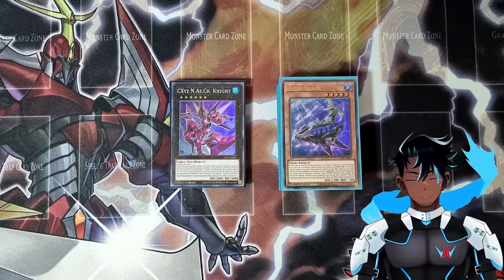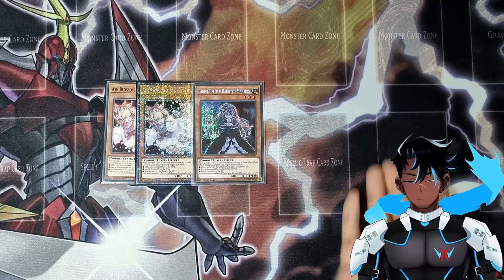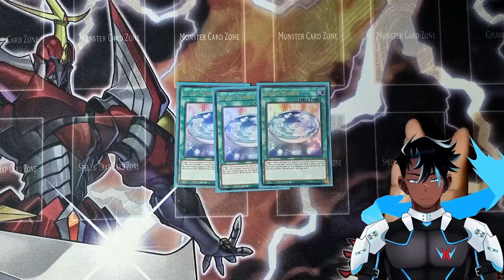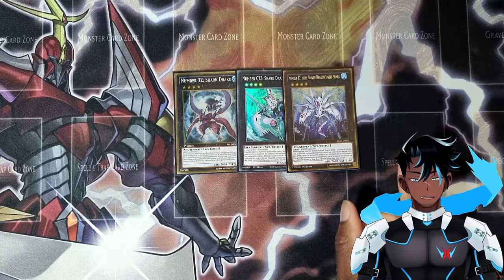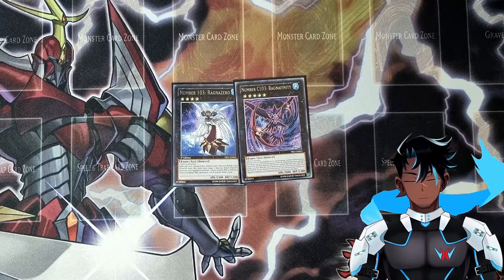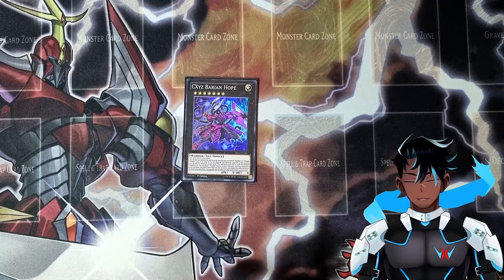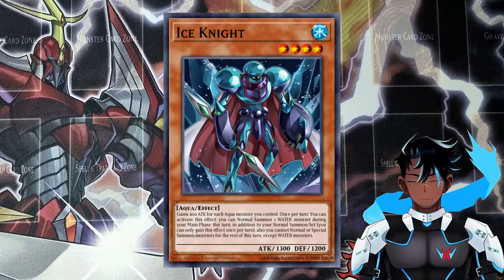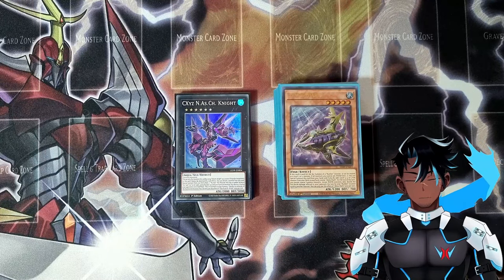BARIAN'S ABYSS!! - BARIAN SHARK XYZ YUGIOH DECK PROFILE | YU-GI-OH!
Continuing on from our Shark Armored XYZ deck, we're going to the abyss with the Barian emperor Shark deck profile with the good old fashioned water XYZ deck. This is the base for what we have for today's Sharks. This build is defintely more catered to the casual side and has a very different end goal than Armored XYZ.

This deck, and all my other created decks are available to access on my YGOprodeck profile, right here!:

End screen art by @anzai